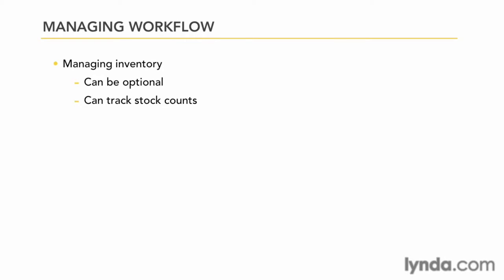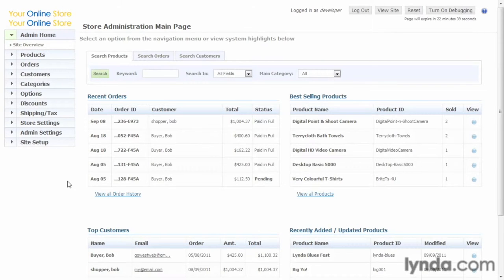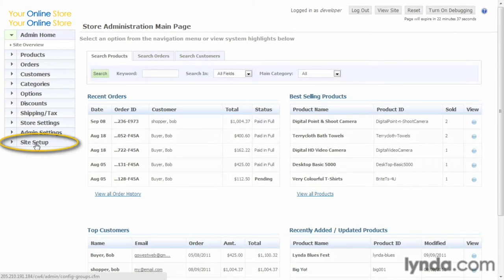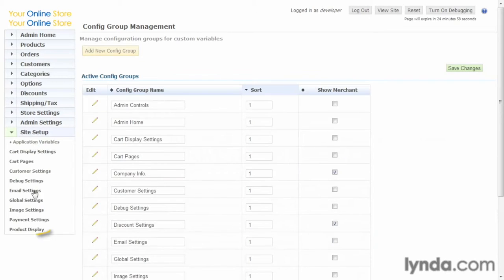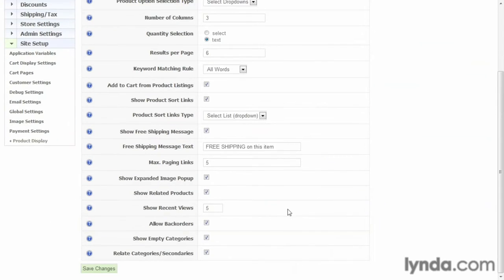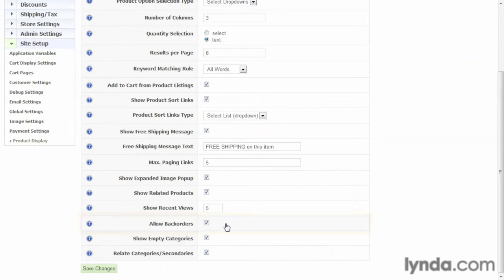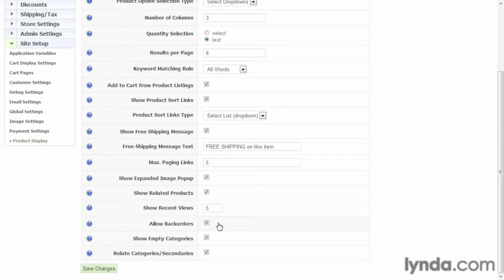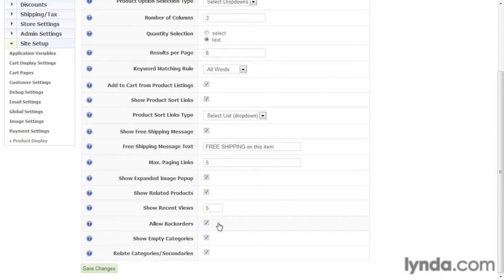ecommerce php framework, Managing inventory